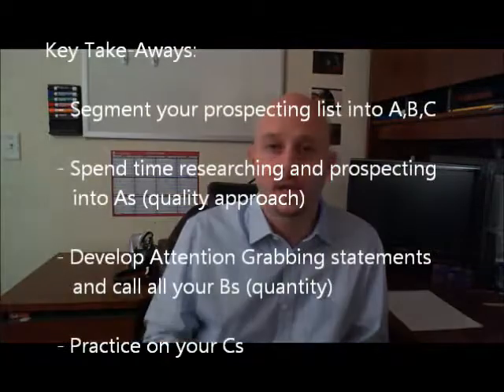Prospecting Quality vs Quantity